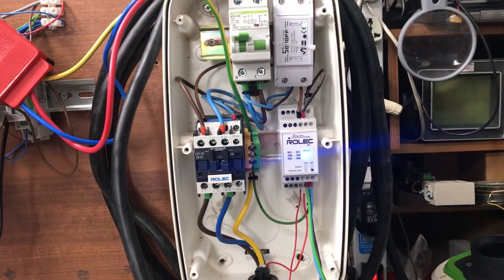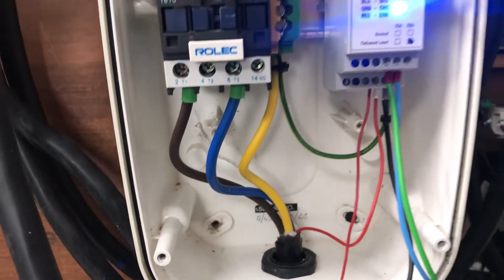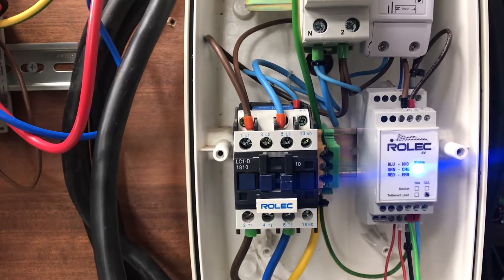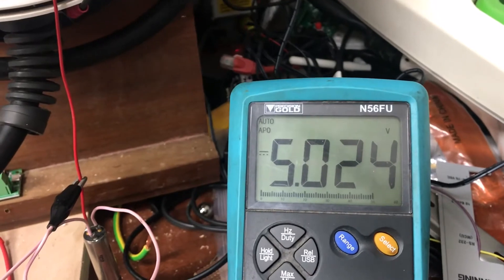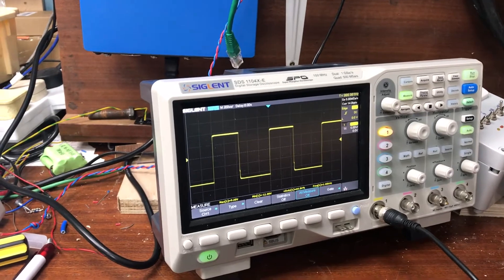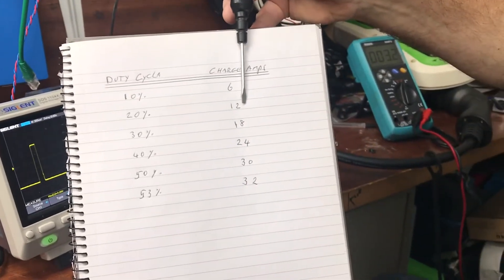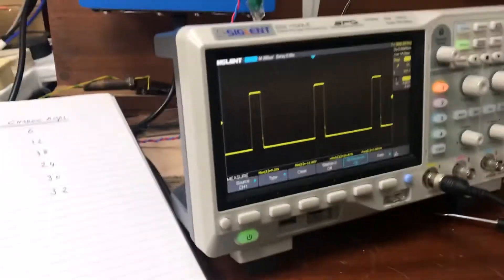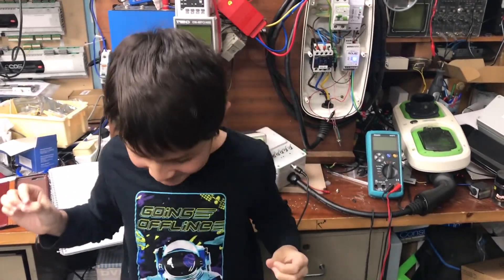rolec charge control this gives ajustment of charge Amps to the car MG zs EV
this showes how to modifie the output current  from a dumb Rolec charger
with a variable 1kohm resistor